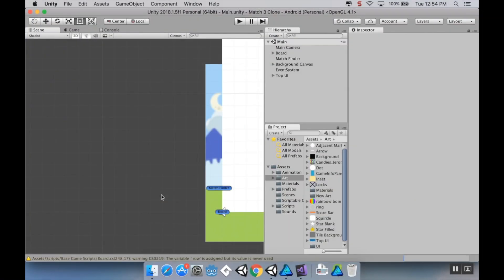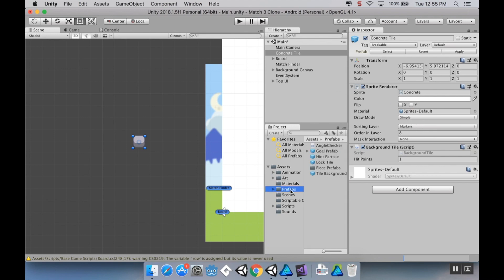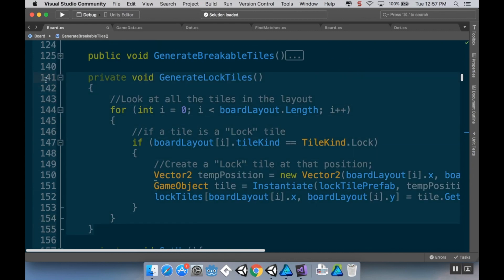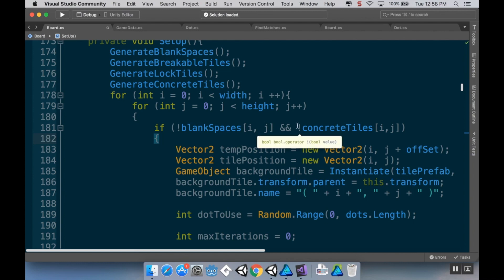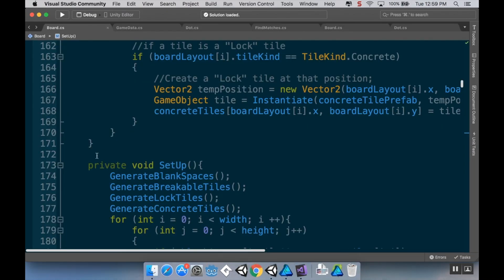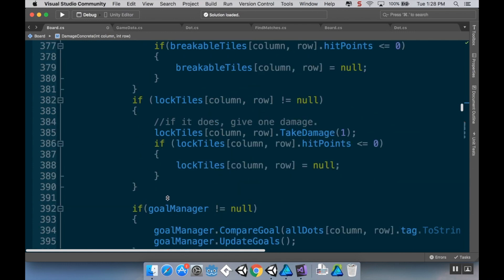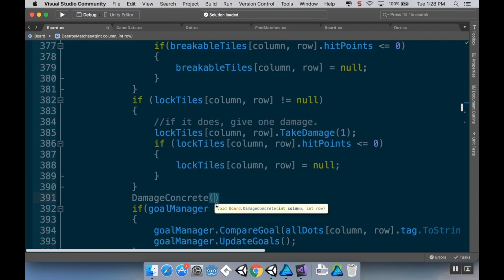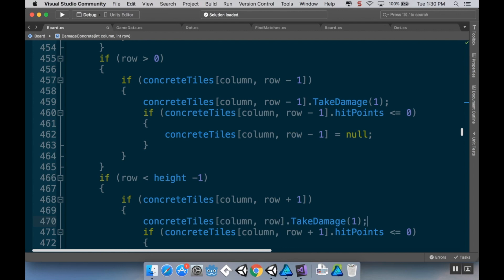Part 52: Icing Tiles - Make a Game like Candy Crush using Unity and C#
Another fun mechanics video today!  We're adding tiles similar to the icing tiles from Candy Crush.